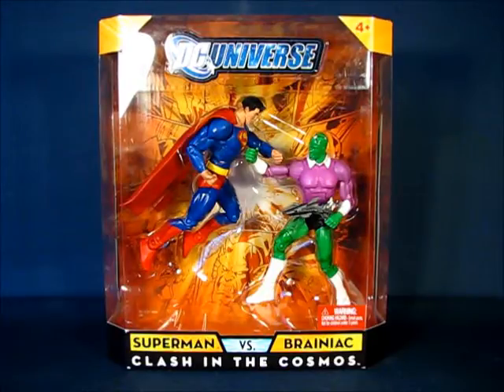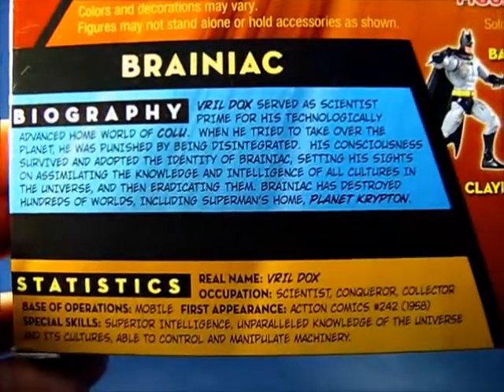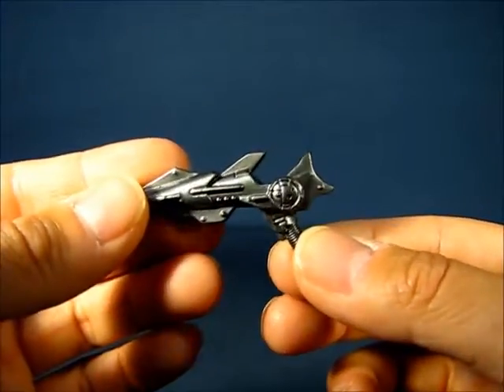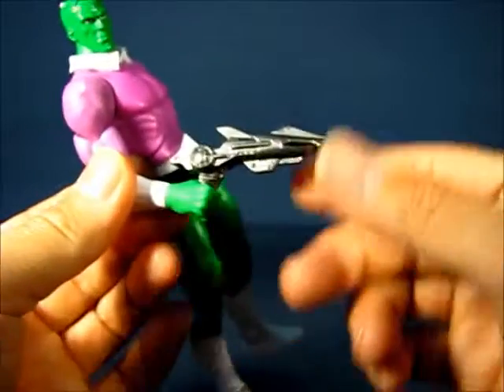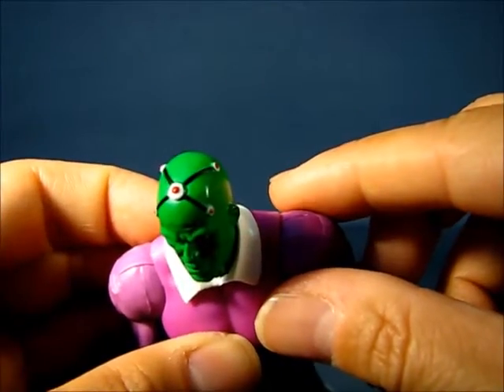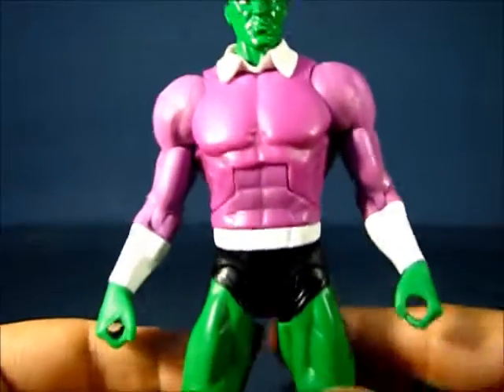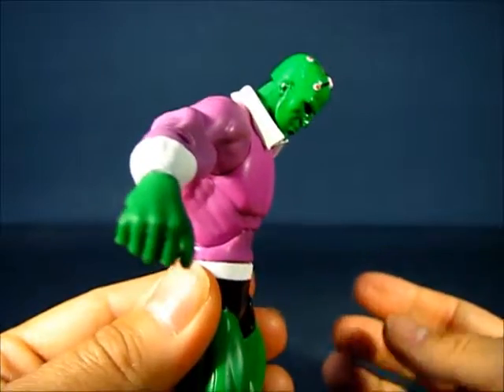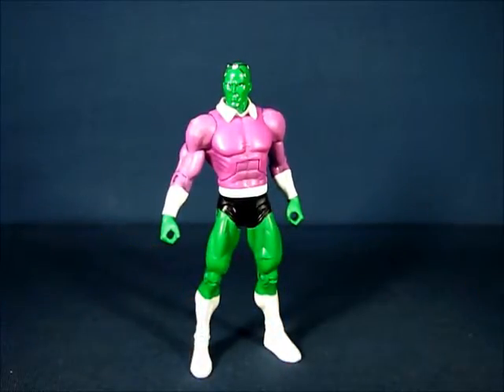DC Universe Classics Brainiac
A casual peek into the DC Universe Classics, Brainiac action figure from the Clash In The Cosmos 2-Pack set. Enjoy!